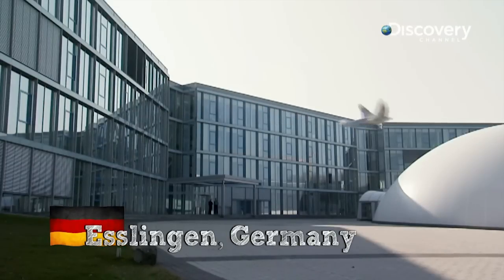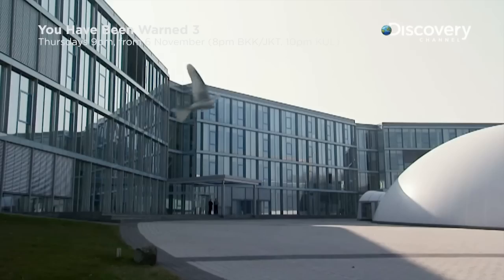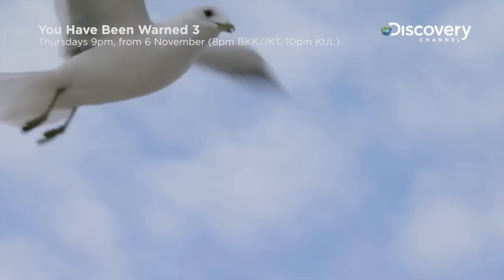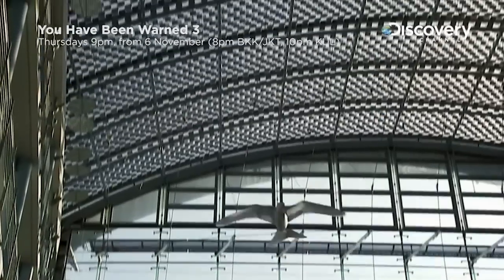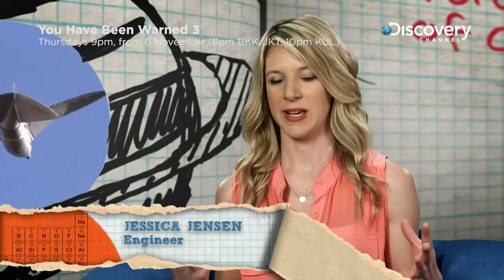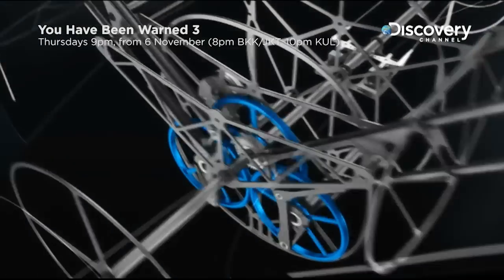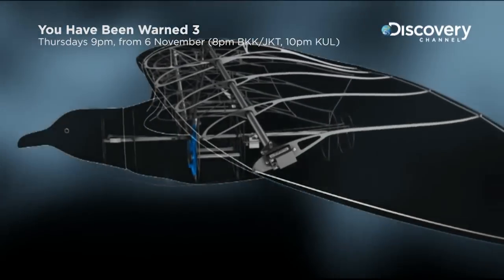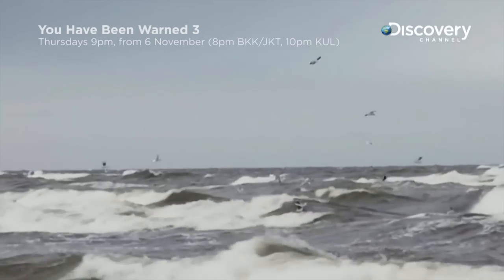Robobird | You Have Been Warned 3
Man made smart bird.